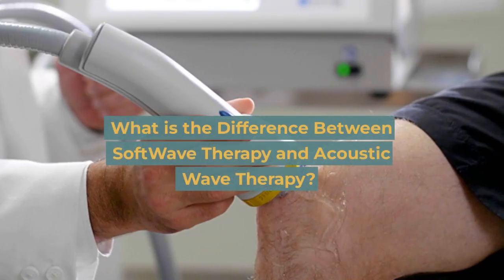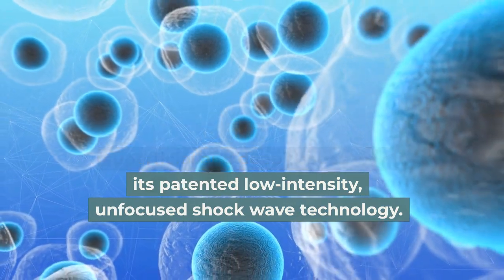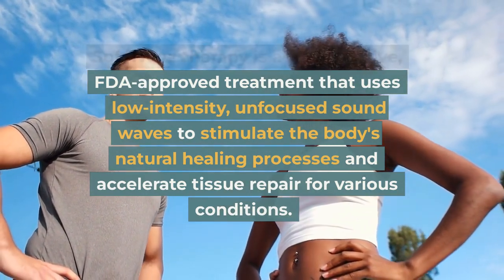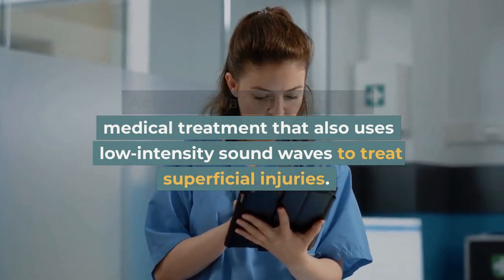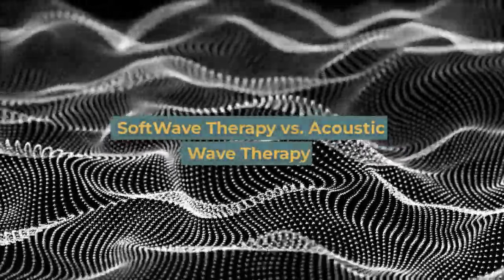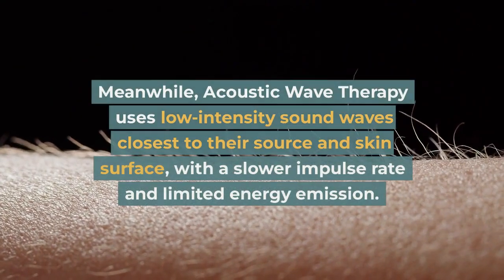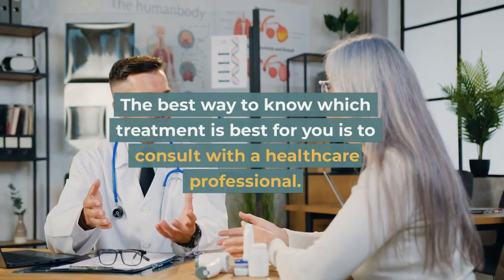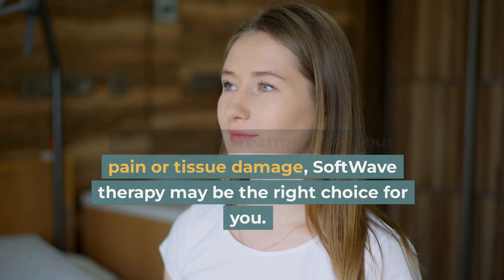What is the Difference Between SoftWave Therapy and Acoustic Wave Therapy?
In this video, we explore the differences between SoftWave Therapy and Acoustic Wave Therapy (AWT), two popular non-invasive treatments that use sound waves for healing. Discover how SoftWave Therapy's patented multi-waveform technology and unfocused applicator design sets it apart from AWT, making it more effective for treating both superficial and deep tissue conditions.